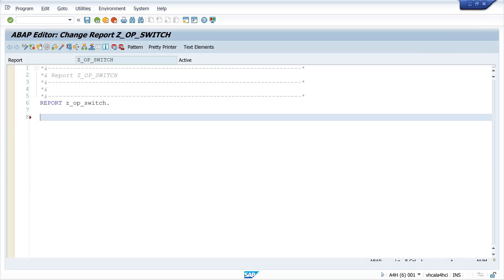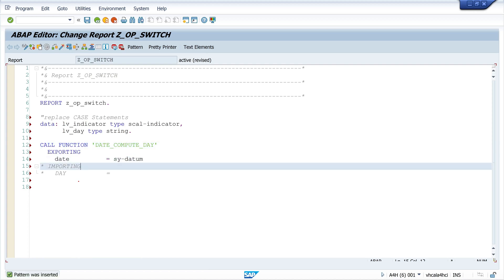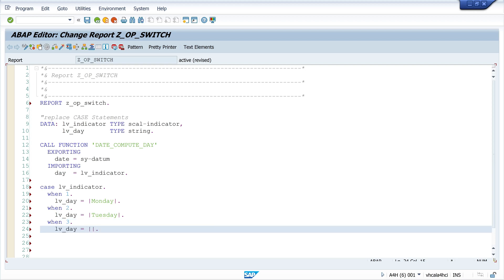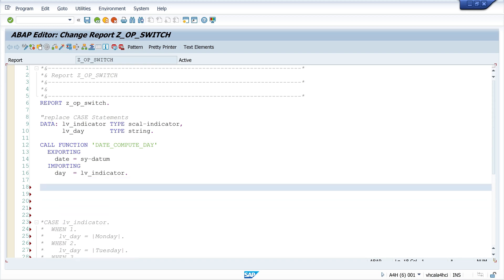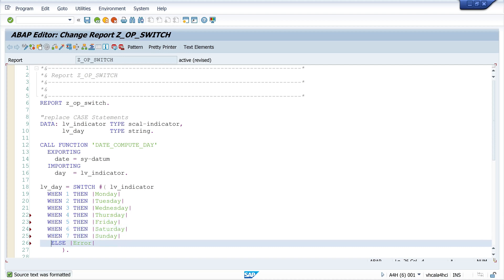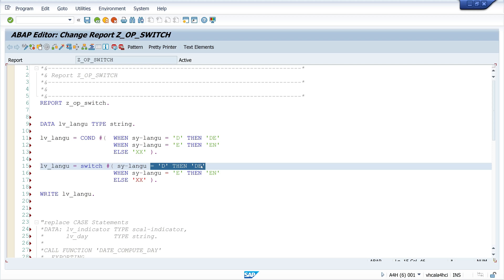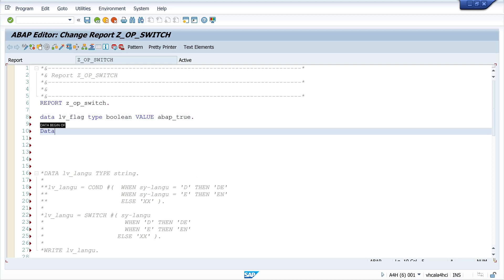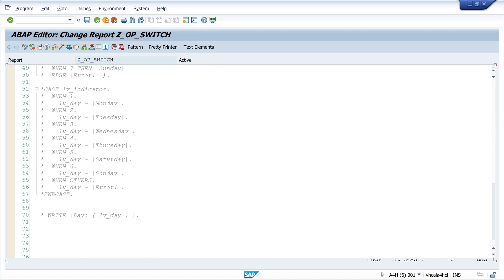Using the SWITCH operator in SAP ABAP [7.40] [english]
In today's video I will show you how to use the SWITCH operator in ABAP. The SWITCH operator can be used to replace the CASE statement. It therefore offers the same logic with fewer lines of code.
If we use CASE, we have to assign the variable again and again in every branch. This is not the case with SWITCH